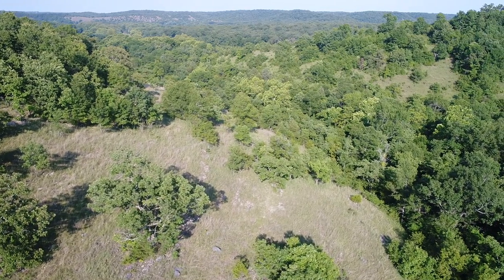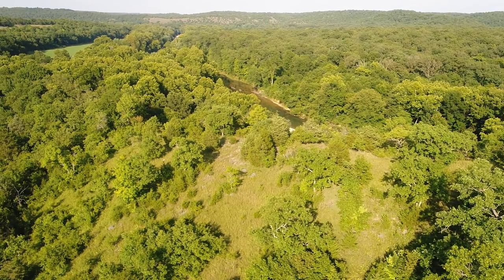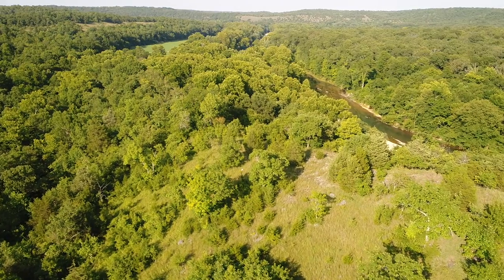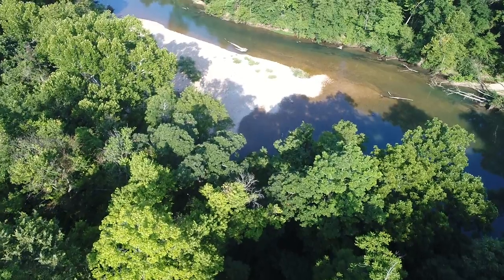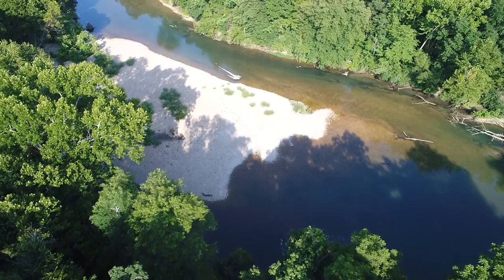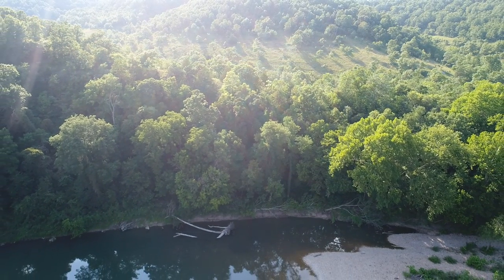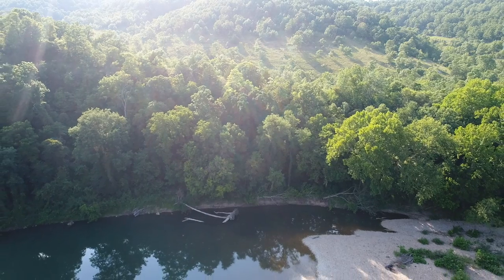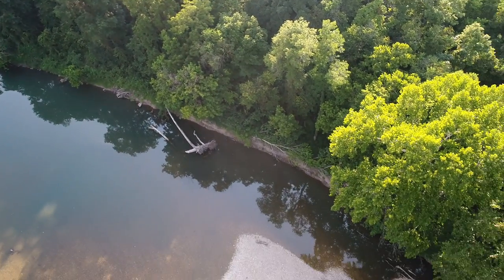Drone Video Niangua Valley Tract - DIRECT Niangua River Frontage - NV06 - instantacres.com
Large heavily wooded tract with over 100 feet of DIRECT frontage on the Niangua River near Bennett Springs State Park.

We offer complete Instant Owner Financing on this tract with only $500 down!